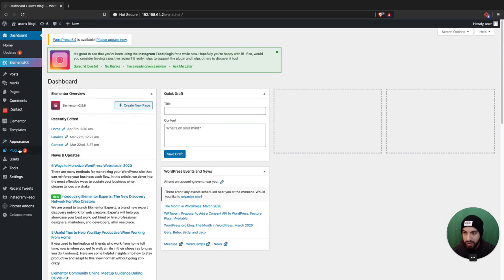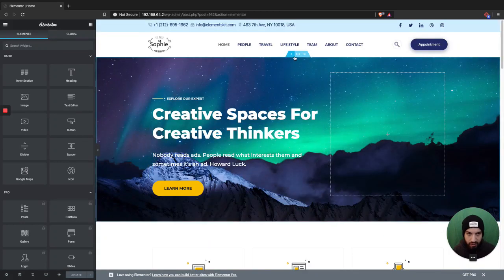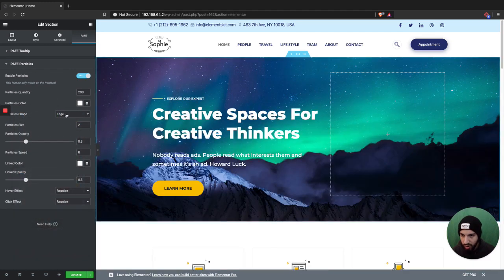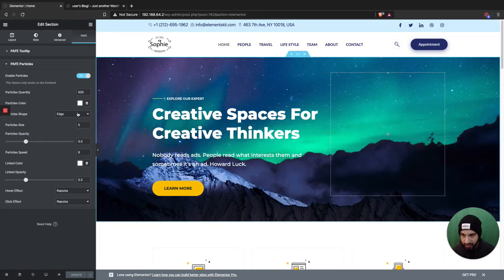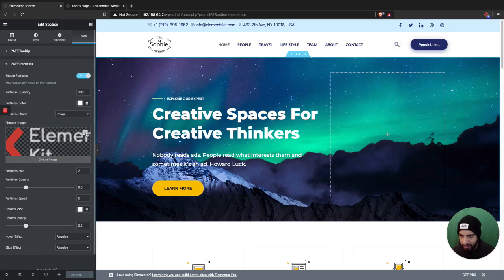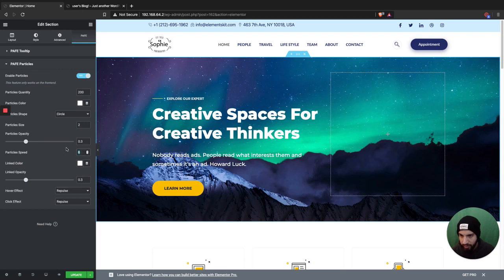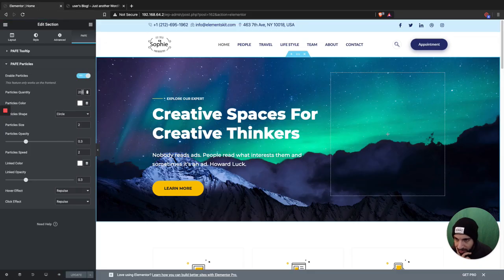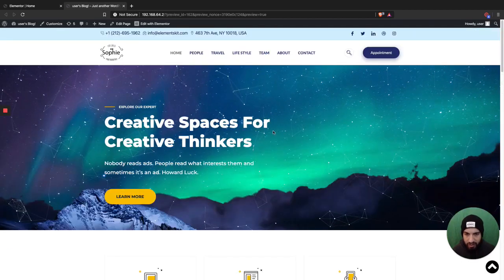How To Add A Particle Effect Using Elementor For FREE | Wordpress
🤑 How To Make A Website Under $35 And Sale For Over $2,000 (Free Masterclass):

VIDEO SUMMARY:
Welcome! In this video, I show you how to add a particle effect on WordPress using Elementor